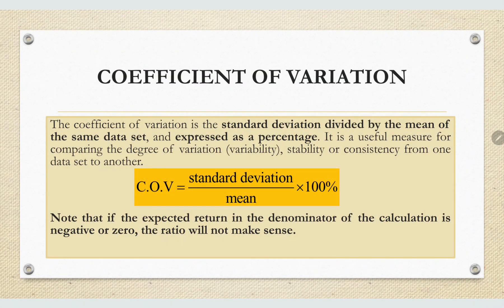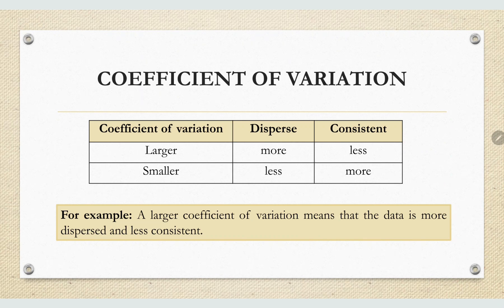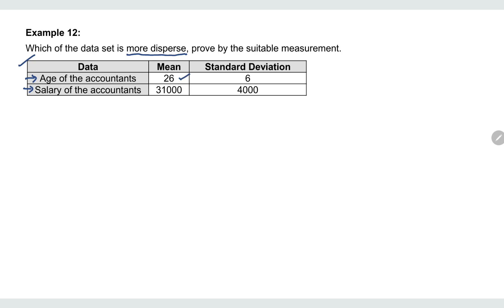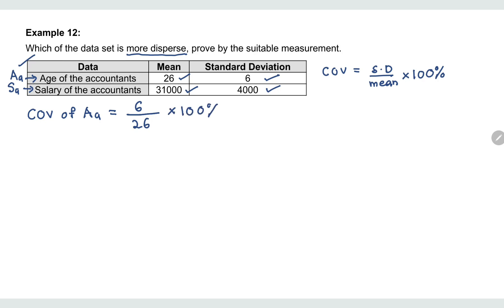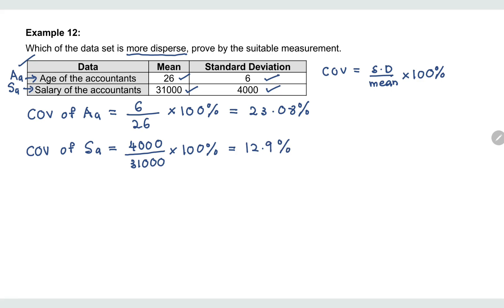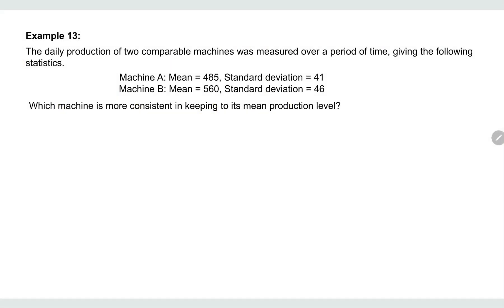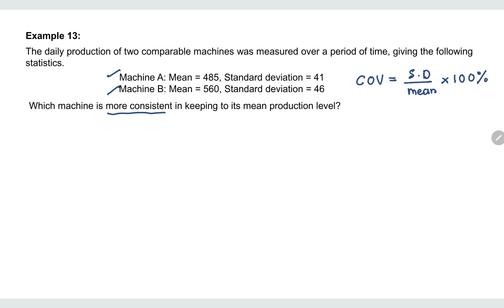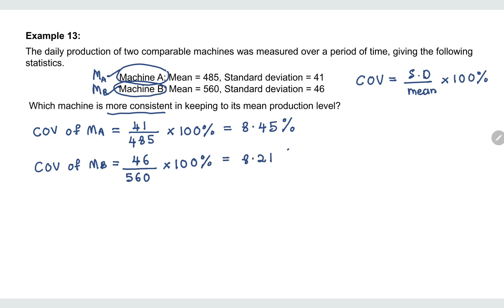AM025 CHAPTER 6 (LECTURE 4 OF 4 : PART 2)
DATA DESCRIPTION

You can refer the last video in this topic for calculator user manual